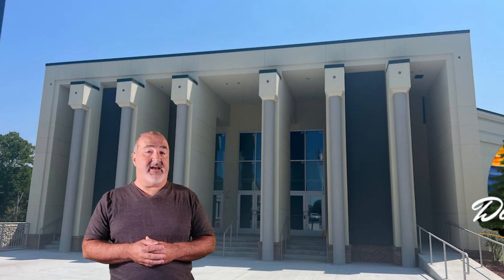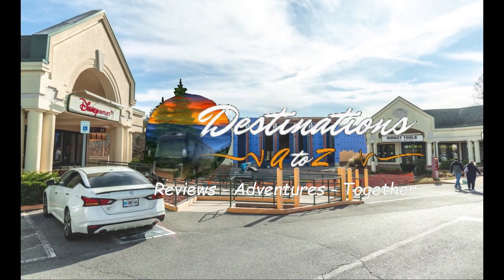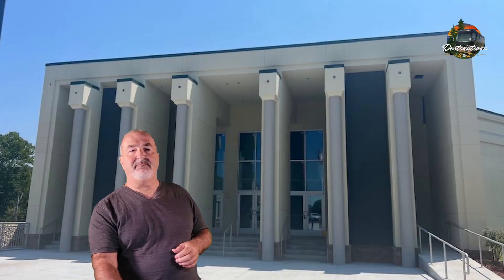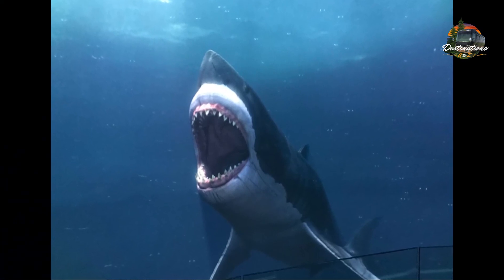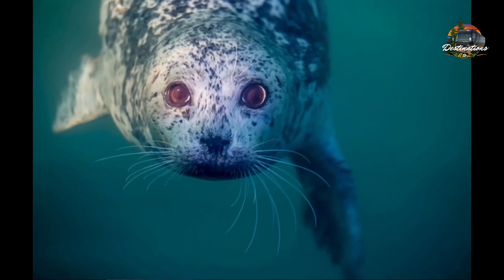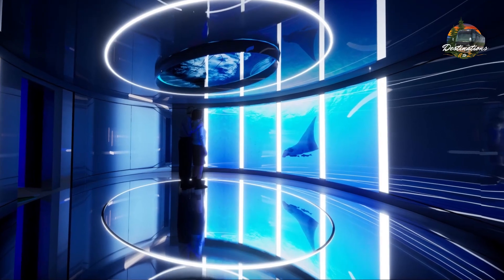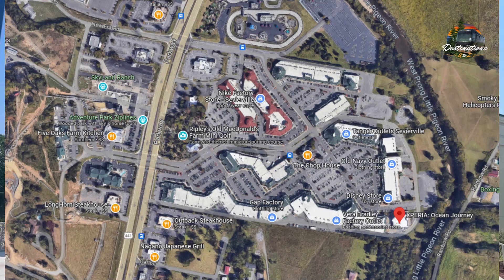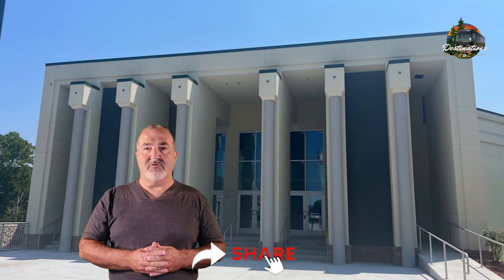ALL NEW Xperia a 3D Ocean Adventure in Pigeon Forge, TN 2023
🌊 Embark on an epic underwater journey with Xperia - A 3D Ocean Adventure in Pigeon Forge, Tennessee🌊

Prepare to be mesmerized as we take you on an immersive exploration of the breathtaking underwater world like you've never seen before. In this captivating video game, you'll dive deep into the ocean's depths and encounter a myriad of marine creatures, stunning landscapes, and thrilling challenges.

🔵 Key Features:

Stunning 3D Graphics: Experience the ocean's beauty with jaw-dropping visuals that bring the underwater world to life.

Dive into Adventure: Navigate through coral reefs, mysterious caves, and shipwrecks while unraveling the secrets of the deep.

Interact with Marine Life: Encounter a diverse range of aquatic creatures, from colorful fish to majestic whales.

Thrilling Exploration: Uncover the mysteries of the ocean as you embark on an epic quest filled with surprises and challenges.

Xperia - A 3D Ocean Adventure offers an unforgettable gaming experience that will leave you in awe of the ocean's wonders.

Are you ready to dive into the adventure of a lifetime? Xperia - A 3D Ocean Adventure now and embark on an unforgettable underwater journey!

Code has been Changed!

Camera Equipment :
Drone : DJI Mavic Air 2
Camera / Live : Samsung S21 Ultra
Action Cam : Gopro 10